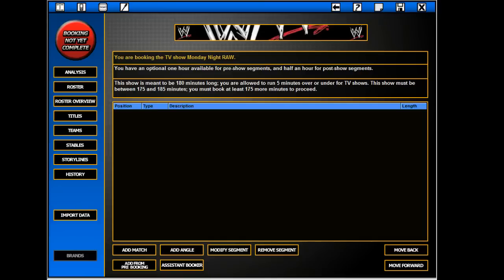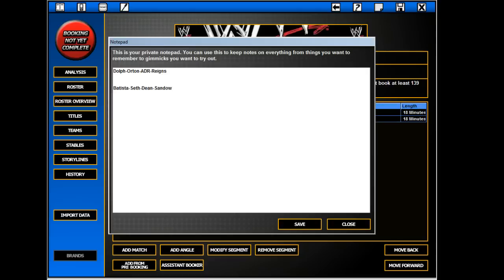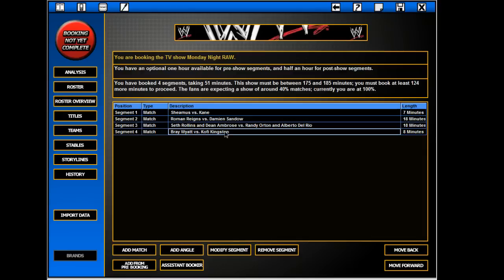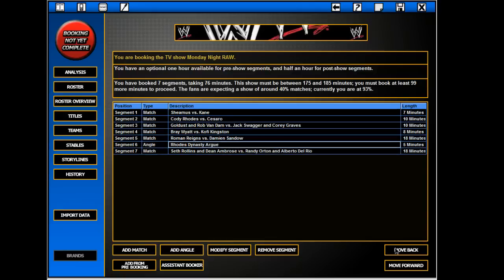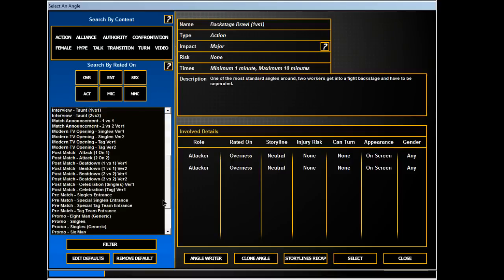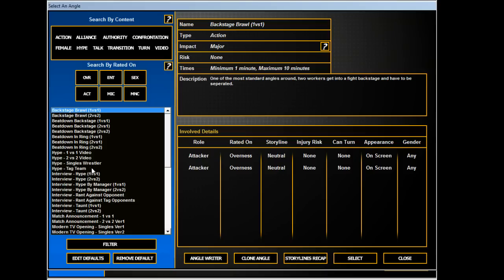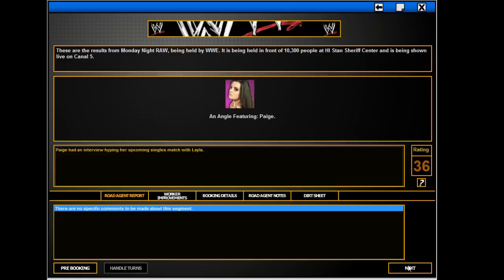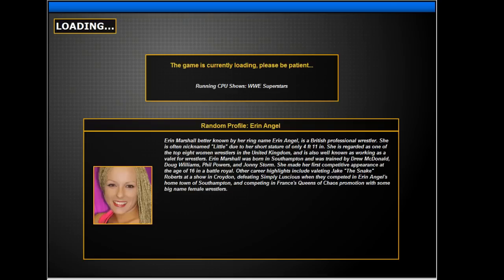Let's Play TEW 2013 - WWE June Episode 3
Finals are over...back to TEW!